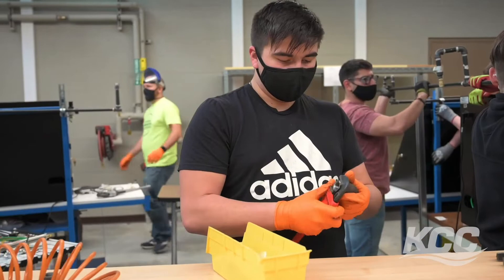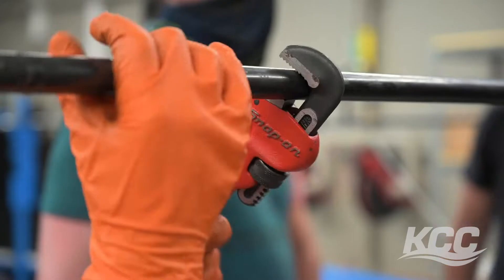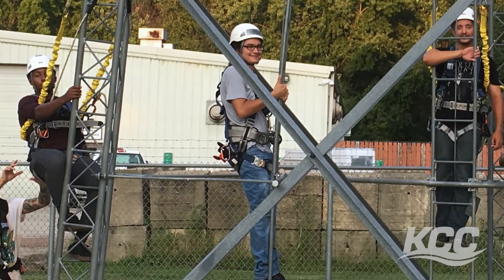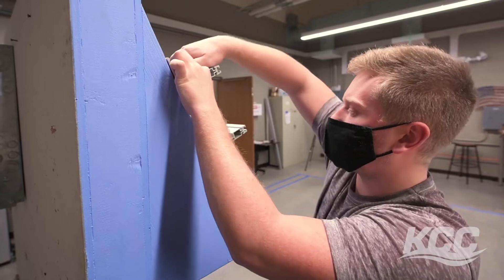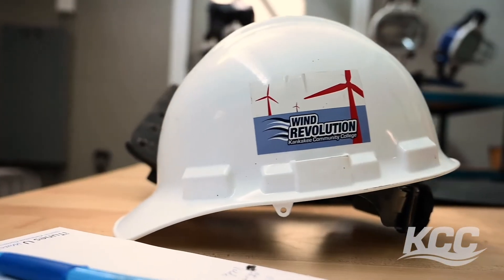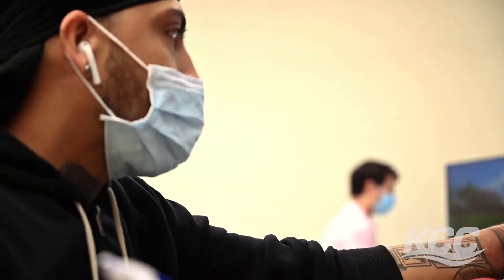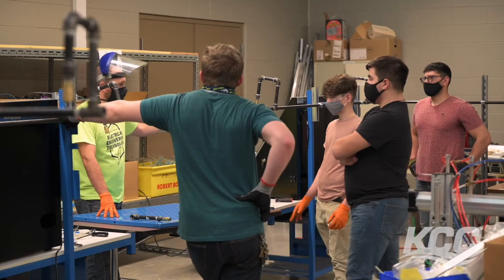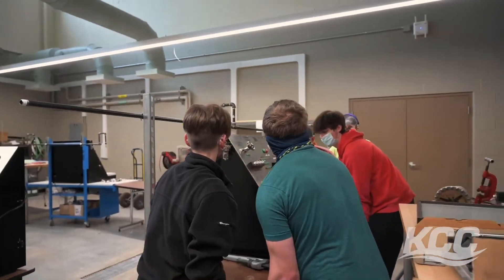KCC Electrical Engineering Technology 2021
Alumni, students and program faculty talk about the Electrical Engineering Technology Program. Alumni share how taking classes at KCC gave them an advantage in their careers.